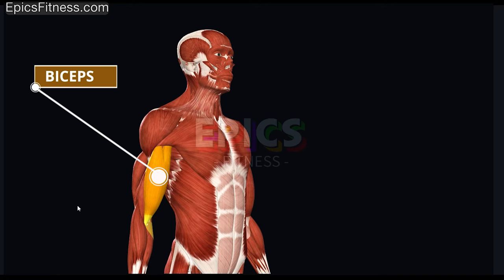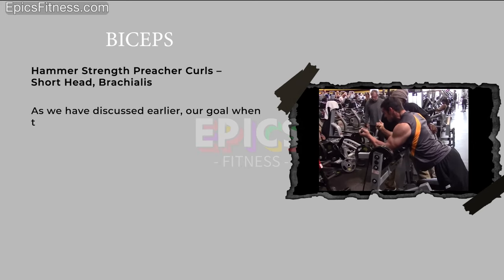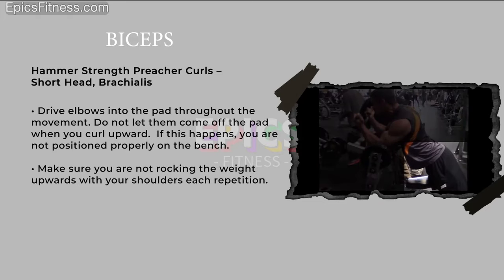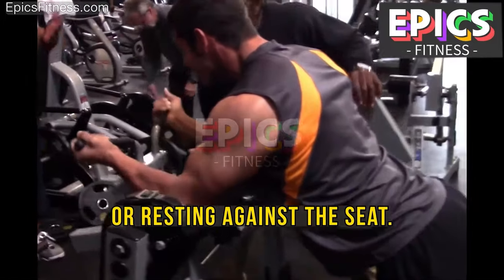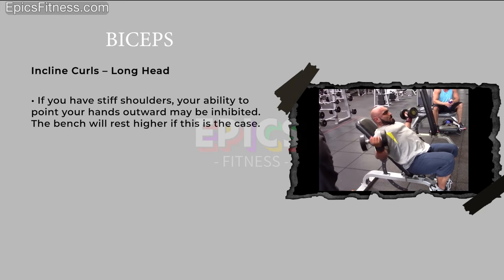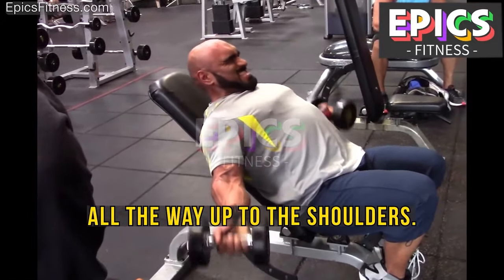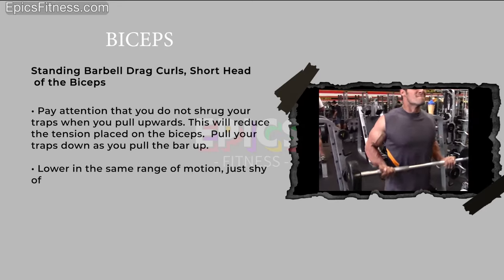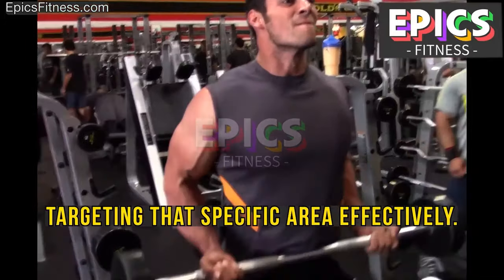BUILD HUGE BICEPS with This | BICEPS GAINS WITH CHARLES GLASS!!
✅️ Achieve Your Dream Body with Charles Glass: Tailored Training & Nutritional Plans

Charles Glass, known as the Godfather of Bodybuilding, brings over 40 years of experience as a trainer, utilizing his engineering background to uniquely manipulate exercise angles for optimal muscle fiber recruitment. This not only leads to dramatic muscle development but ensures that each routine is precision-engineered for effectiveness.

🌟 Join Over 300 Members Who've Experienced Transformative Results! Our thriving community is a testament to the effectiveness of Charles' methods.

Here’s what you can expect when you join:

⚡ Expert-Driven Customization: Your fitness journey will be uniquely yours, tailored to your body type, lifestyle, and goals.

⚡ Personalized Training Routine: Designed to optimize your time and maximize results, ensuring every minute you invest enhances your health and appearance.

⚡ Weekly App Check-Ins: Have direct access to Charles for progress assessments and motivational boosts, keeping you steadfast on your path to success.

⚡ Detailed Workout Programs: Benefit from a weekly detailed split complete with sets, reps, and video-guided exercises.

⚡ Personalized Nutritional Plan: From meal A to Z, receive meticulously detailed plans with accompanying grocery lists and recipes.

⚡ Supplement Recommendations: Specifically tailored to complement your diet and maximize your gains.

⚡ Recovery Protocols: Ensure you get stronger and recover faster with our expertly designed recovery protocols.

⚡ Fitness & Physique Analysis: Enjoy ongoing assessments to track and celebrate your progress toward a stronger, healthier you.